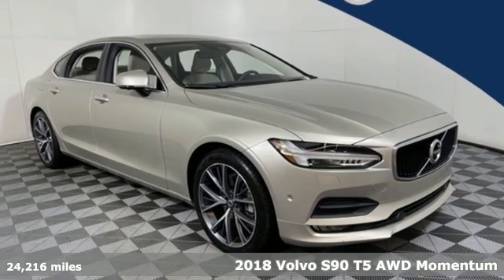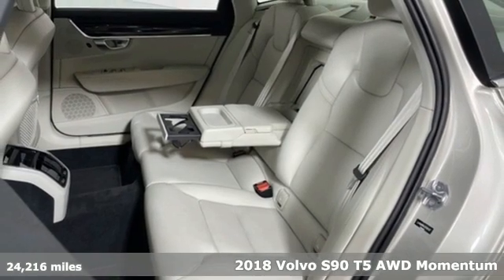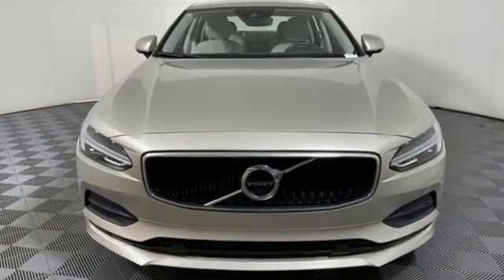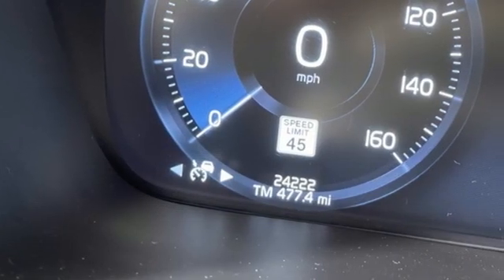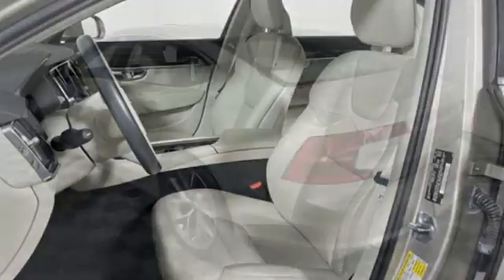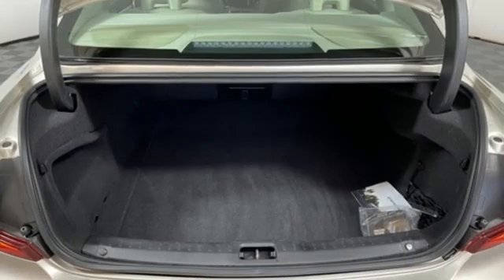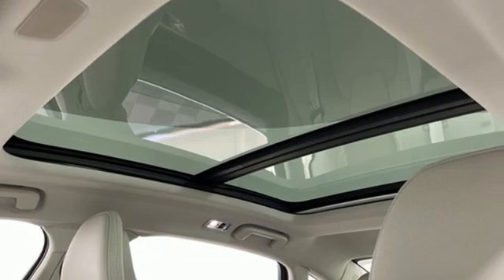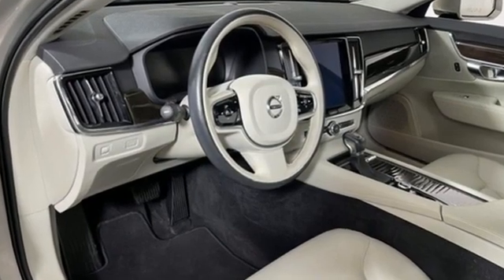Used 2018 Volvo S90 Marietta, GA Atlanta, GA Q11587 - SOLD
Year: 2018
Make: Volvo
Model: S90
Trim: T5 Momentum
Engine: 2.0L I4 16V Turbocharged
Transmission: Automatic with Geartronic
Color: Beige
Interior: Blond
Mileage: 24216
Stock #: Q11587
VIN: LVY982MK6JP036137
2018 Volvo S90 T5 Momentum Clean CARFAX. CARFAX One-Owner. 12.3" Driver Display (Digital Instrument Cluster), 12V Power Outlet, 360-Degree Surround View Camera, 4-Zone Electric Climate Control, Active Bending Lights, Compass (Inner Rear View Mirror), Convenience Package, Cooled Glovebox, Headlight High Pressure Cleaning, Heated Front Seats, Heated Front Seats & Heated Steering Wheel, Heated Steering Wheel, Heated Washer Nozzles (Wet Arms), HomeLink, Momentum Plus Package, Park Assist Pilot, Power Operated Trunklid. Odometer is 12995 miles below market average!brbrVolvo cars of Marietta We are located at 1195 Cobb Pkwy S, Marietta, GA 30060. Volvo Cars of Marietta is the one of largest Pre-Owned Volvo Dealership in the nation. Our inventory moves extremely quickly. PLEASE BE SURE TO SECURE YOUR APPOINTMENT. All vehicles are subject to sale at any time. As a courtesy to our clients, a partial payment and signed agreement will secure an appropriate window of time to allow for travel to inspect and accept the vehicle.

Address:
1195 Cobb Parkway S